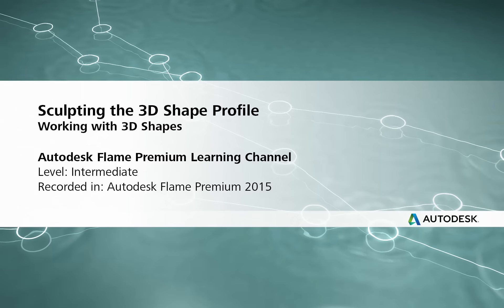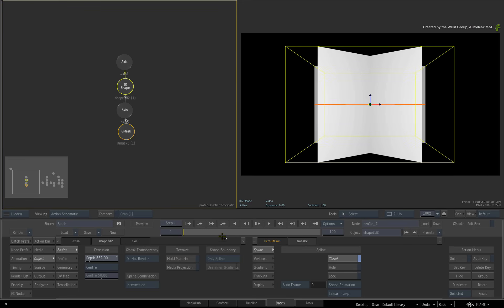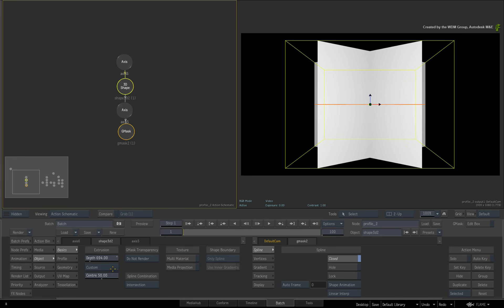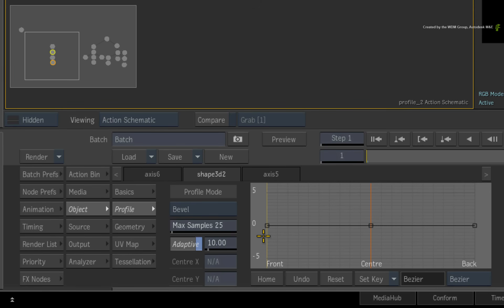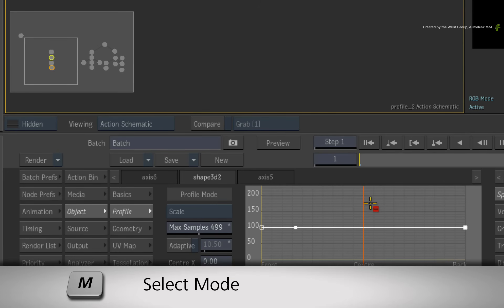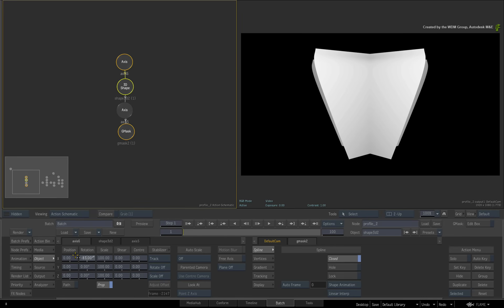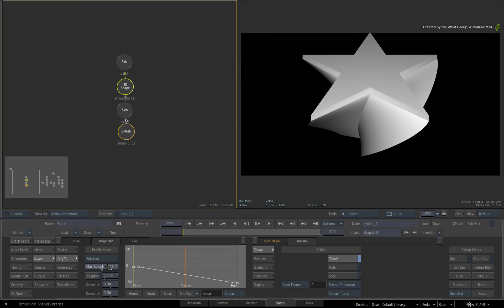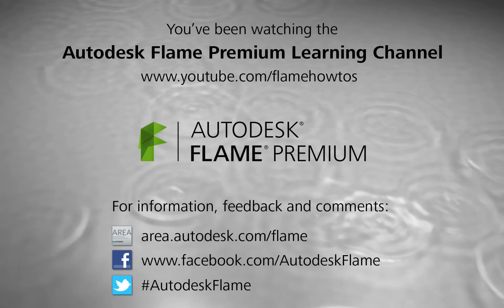Sculpting the 3D Shape Profile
Level: Intermediate

This video goes through the control you have when working with the extruded profile of the 3D shape.

Please note that the profile tools are also applicable to 3D Text.